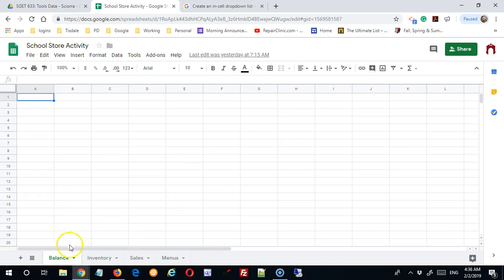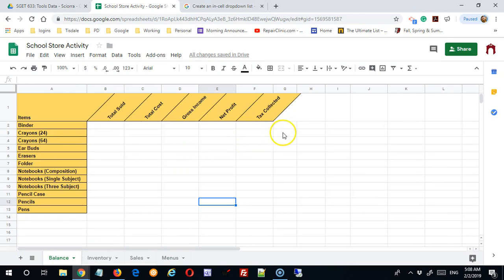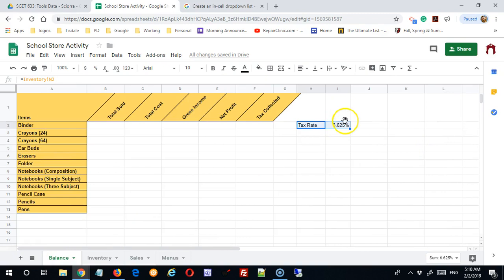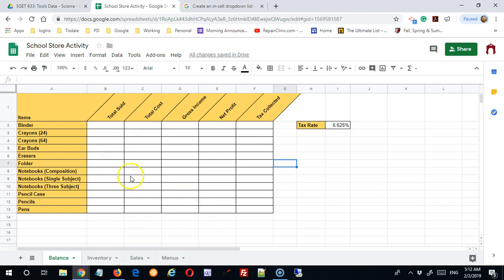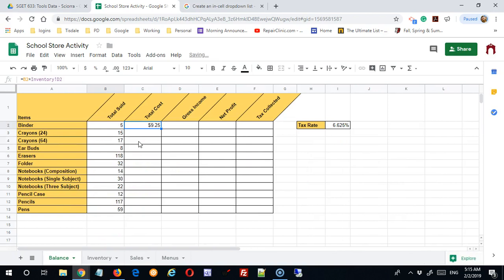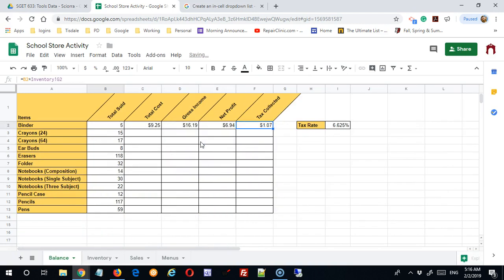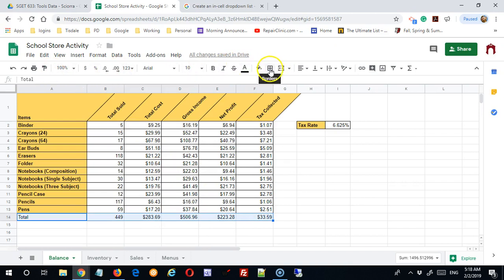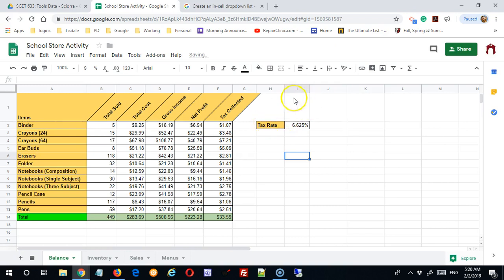Google Sheets: School Store Project - Balance Sheet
In this video, I will discuss how to complete the "Balance Sheet" for your School Store Project.